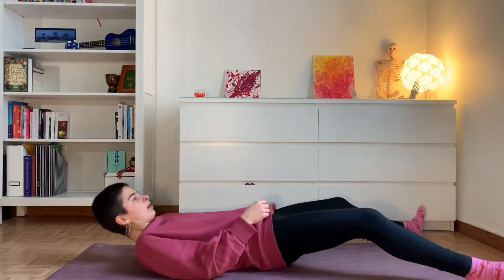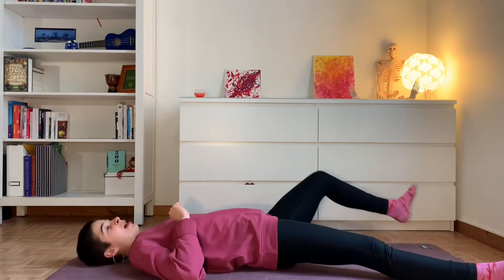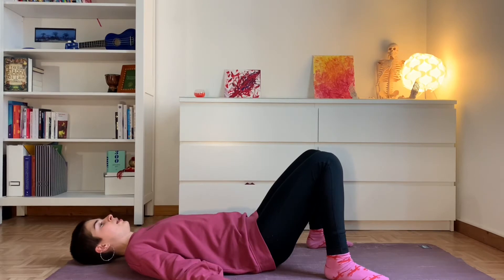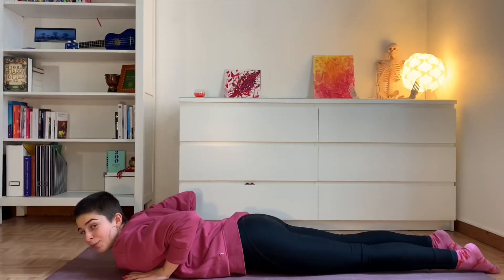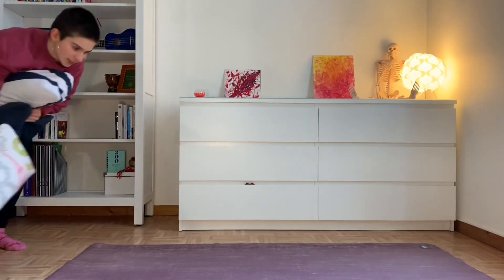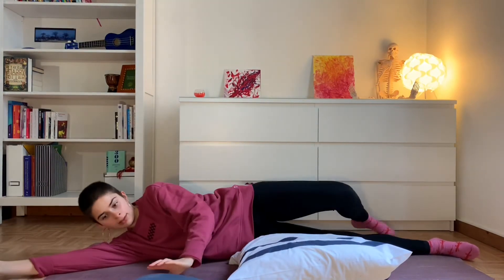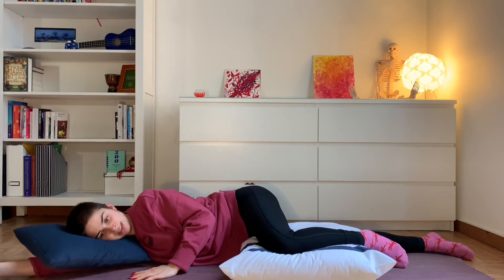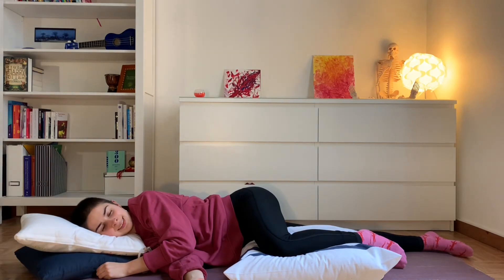Yoga #18 : Ways of lying down during your relaxation break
Introduction to different ways of lying down, and relax! Always good to have a break and breathe when you are working hard.

Namaste